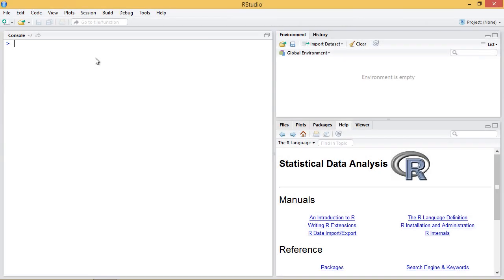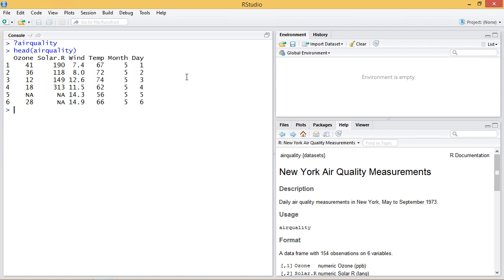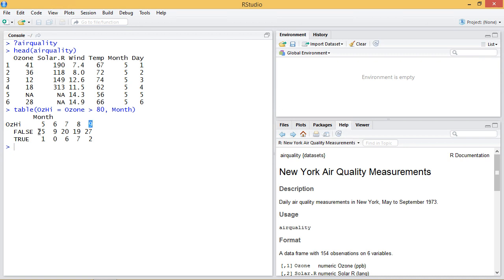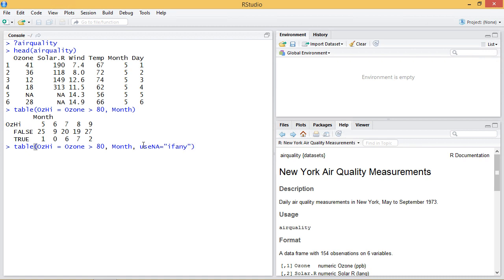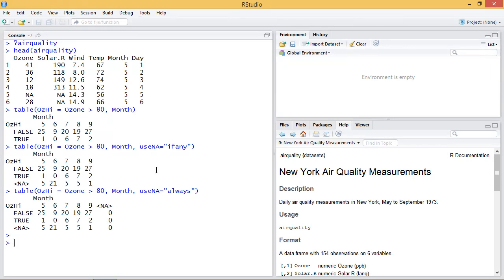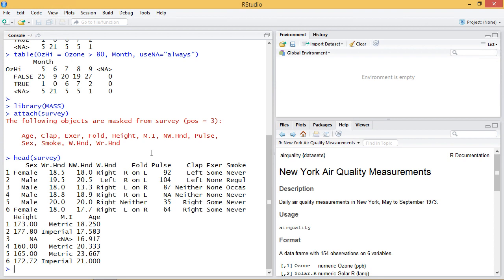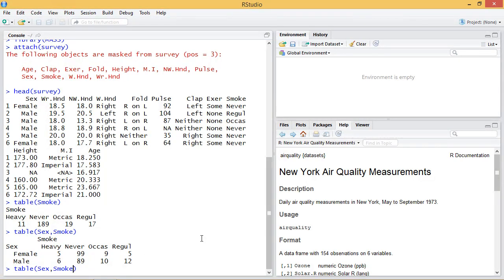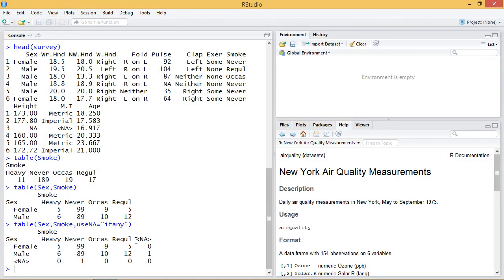R Programming: Formatting Tabular Data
In this session we will discuss about R Programming: Formatting Tabular Data .